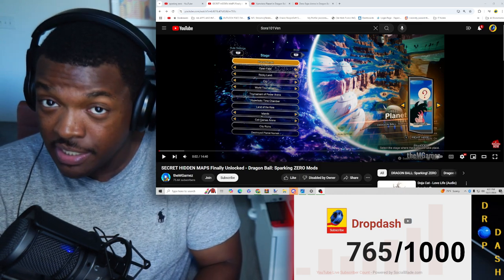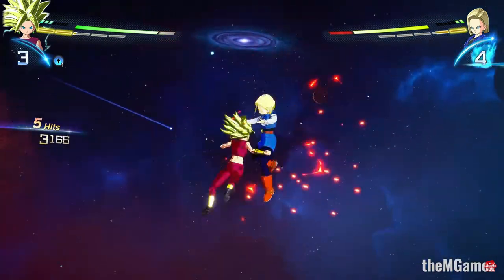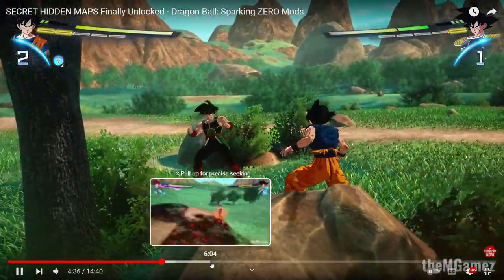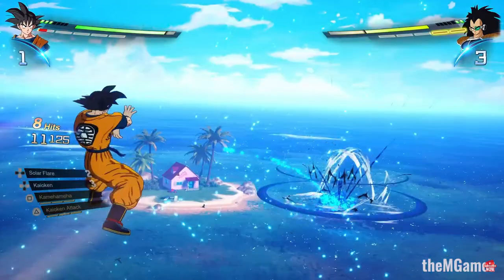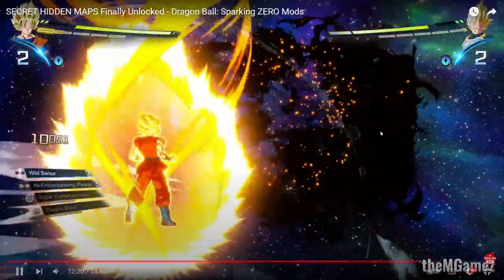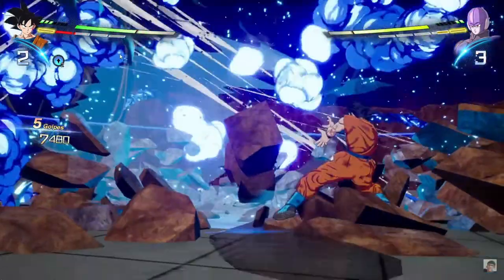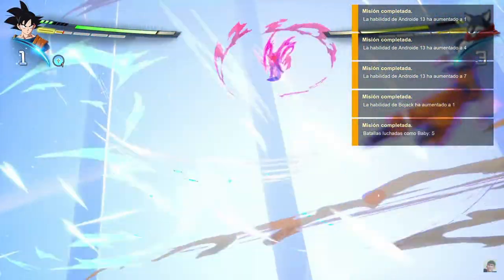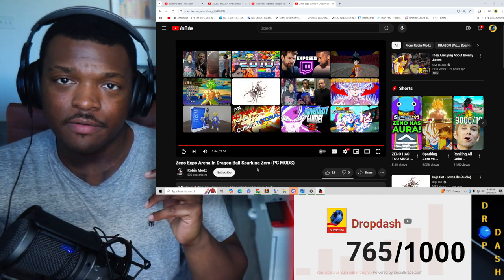The MISSING Stages of Dragon Ball Sparking Zero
Why don't we have these maps in Dragon ball Sparking Zero? Coming later as DLC? Only mods?

"Surpass Your Limits. Right Here. Right Now" - Yami Sukehiro"